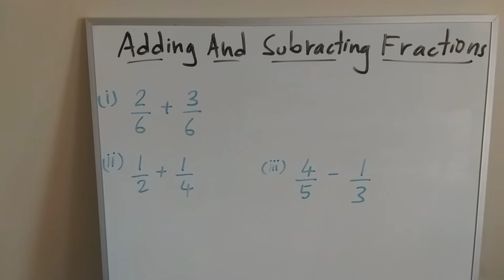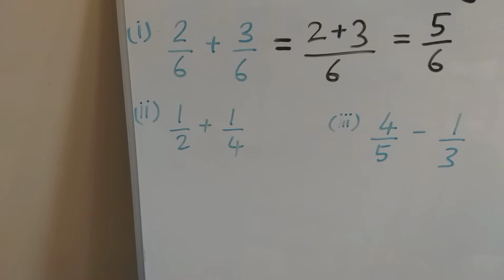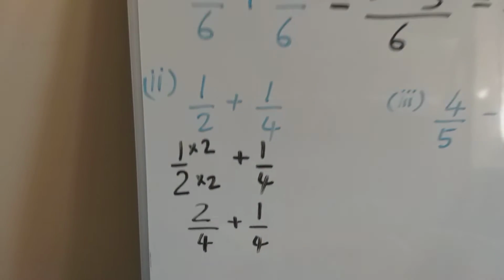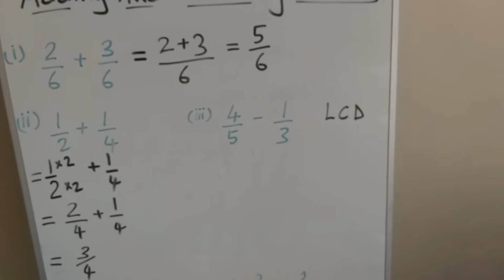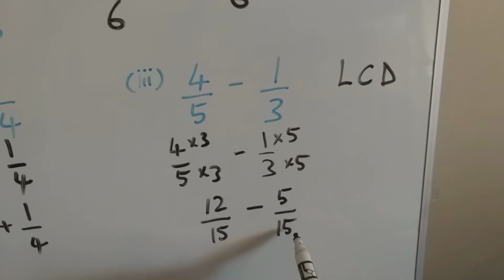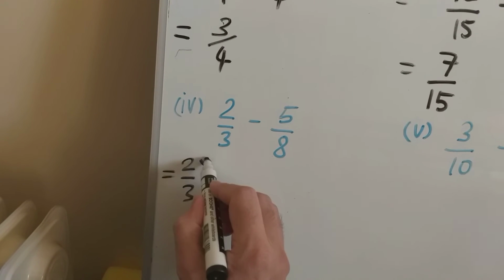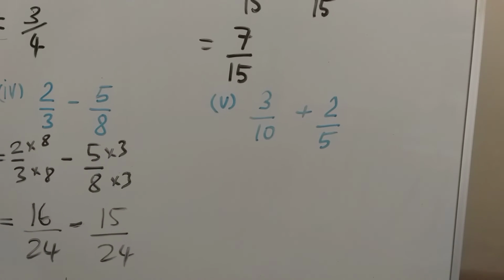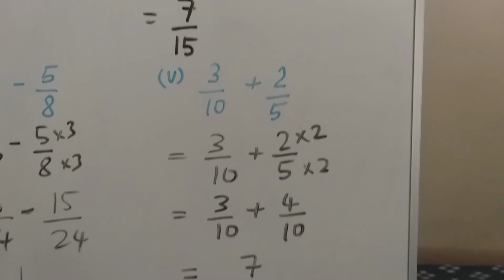Adding And Subtracting Fractions, Maths